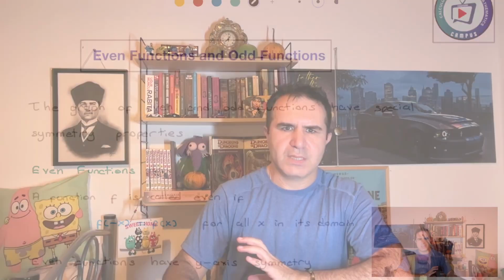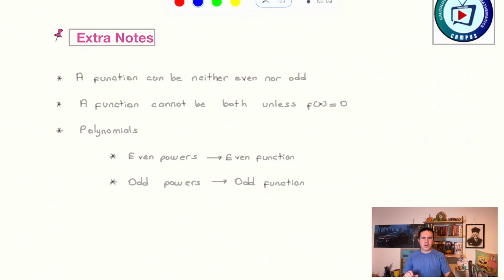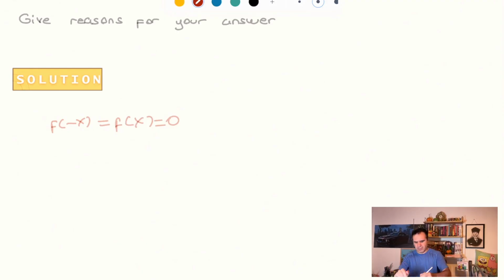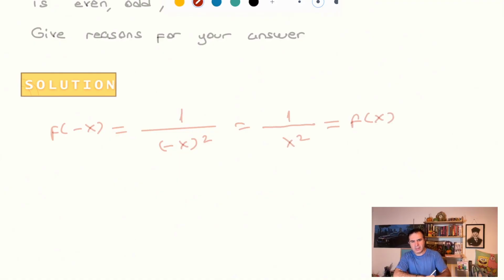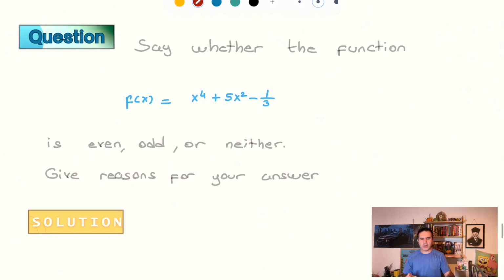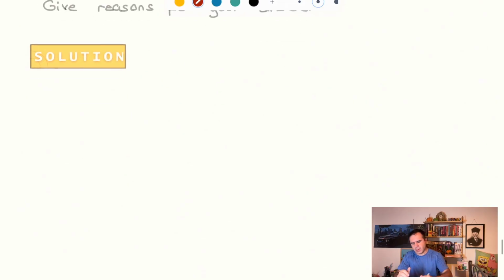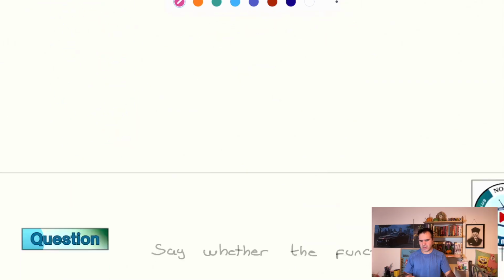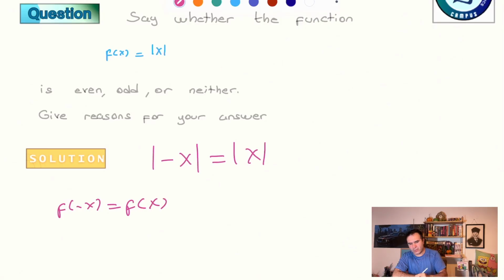📘 Even and Odd Functions Problems | Calculus Problem Solving | Ch 1.2 – Lesson 5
📘 Calculus Problem Solutions | Chapter: 1.1 | Lecture: 5 | Even and Odd Functions

This video solves selected problems from Thomas’ Calculus (14th Edition). Concepts, techniques, and step-by-step solutions are explained in detail.

🔹 Chapter 1 | Section 1 | Lecture 5 | Even and Odd Functions
In this lesson:
✅ Concept explanation
✅ Step-by-step problem solutions
✅ Practice examples

🎯 Who Should Watch:

University students preparing for Calculus exams

Anyone who wants to master even and odd functions